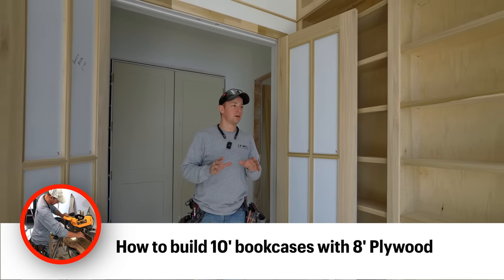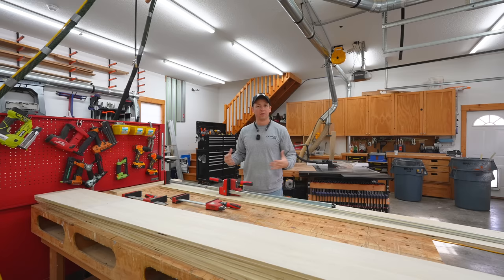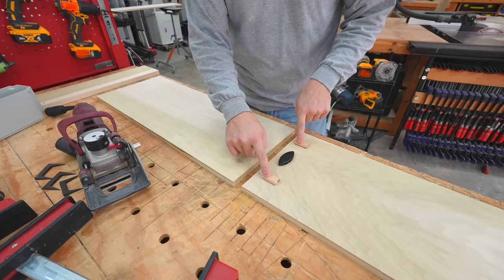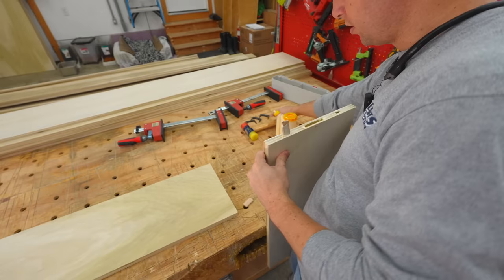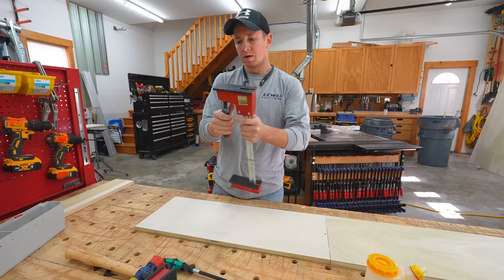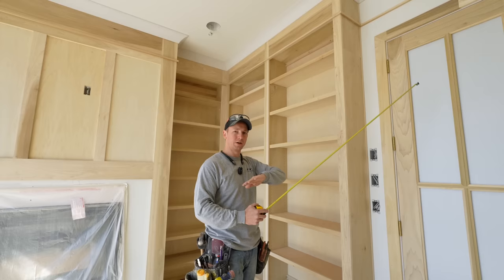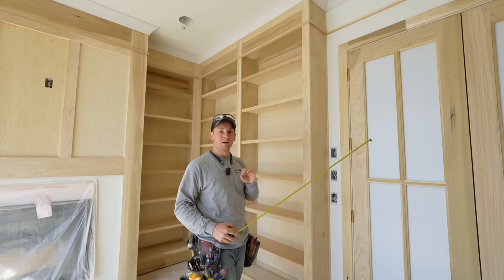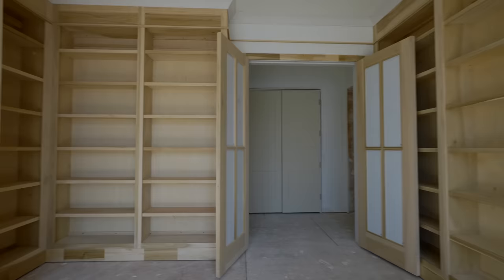My Plywood BOARD STRETCHER??? - Making 10' Tall Bookcases from 8' Plywood...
How do you build 10' tall bookcases with 8' plywood? That is the problem that we tackle in this video. We show some "board strecher" techniques for plywood.

Festool Domino DF 500 (Amazon - Earns Commissions)
Festool Domino Assortment in Systainer (Amazon - Earns Commissions)

00:00 - Board Stretcher for Plywood???
00:42 - How can we splice this plywood?
01:13 - Options for Clamping???
01:59 - My Joinery Thought Process
04:13 - Splicing the Plywood
06:34 - Workbench Clamping Trick for Assembly
09:34 - Dominos & Pinch Dogs for No Exposed Holes
13:12 - How Did Plywood Splicing Work Out?